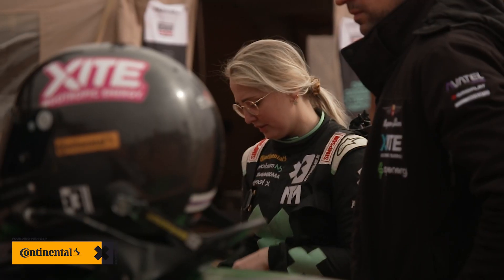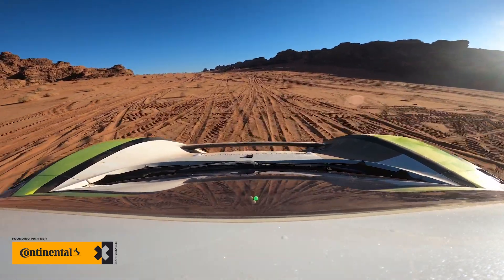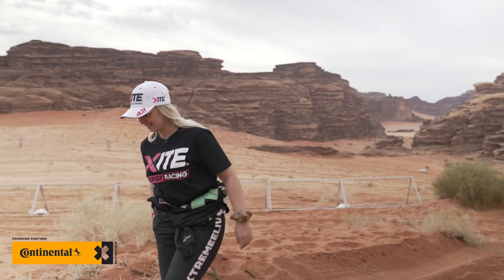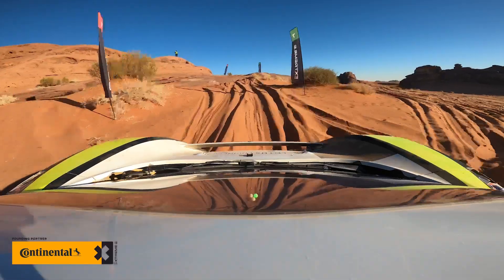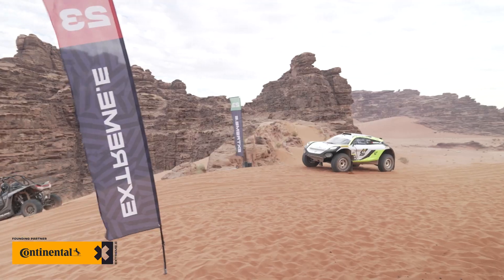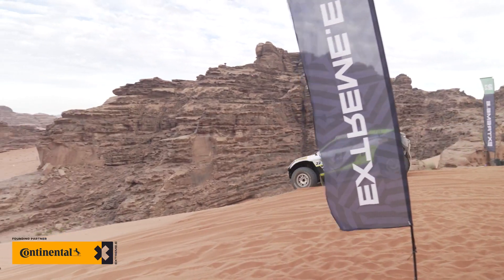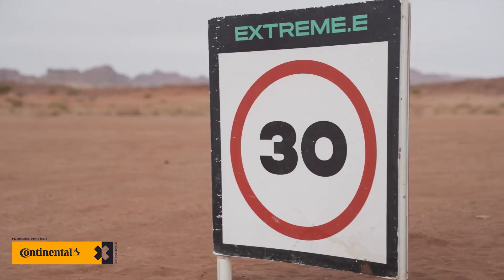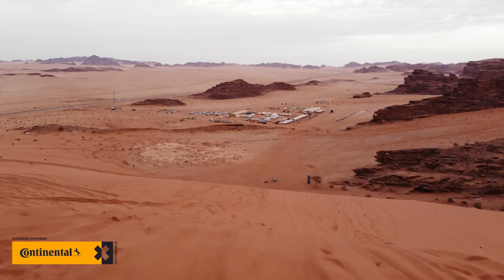Track Guide with Continental | 2022 Extreme E Desert X Prix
Extreme E is a radical new racing series which will see eSUVs compete in the most remote corners of the planet that have been impacted by climate change.

As the first sport built out of concern for the climate crisis, the series’ goal is to use electric racing to highlight remote environments under threat of climate change issues, and to encourage us all to take positive action to protect our planet’s future.